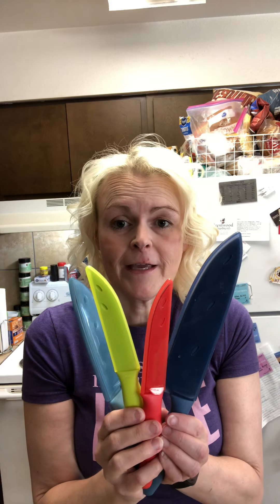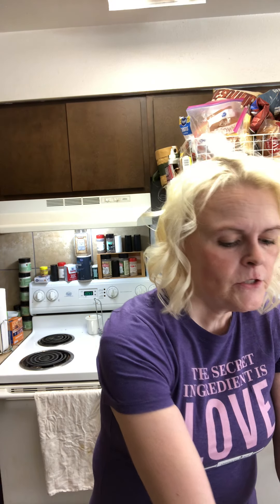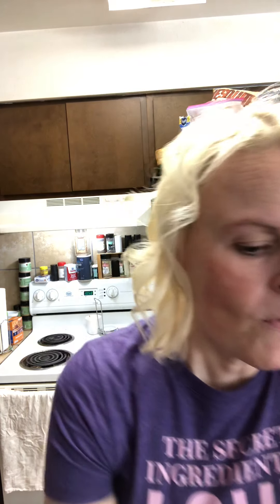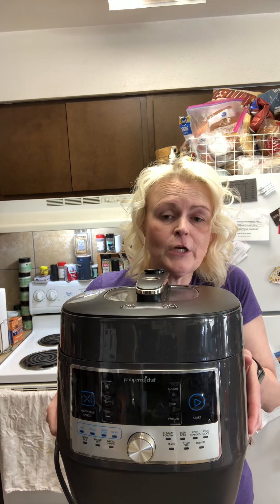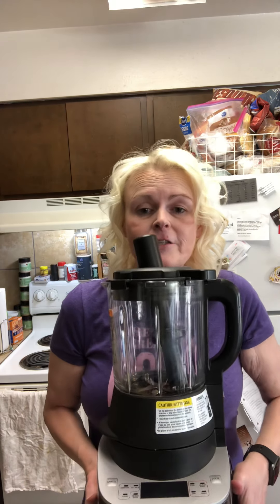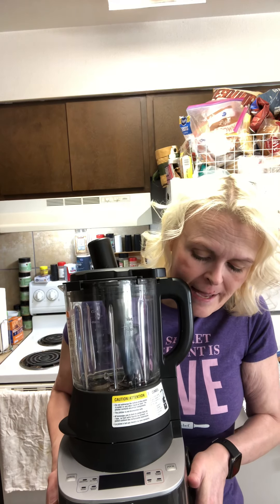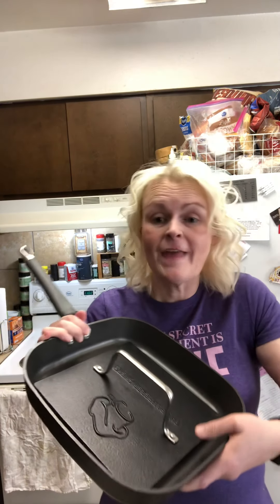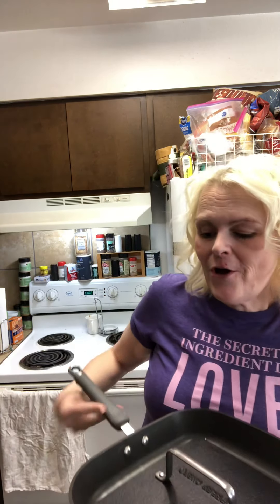January 6, 2020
Top 10 Pampered Chef Tools